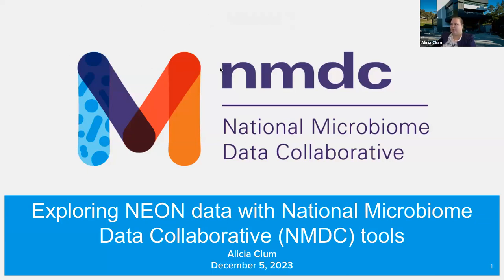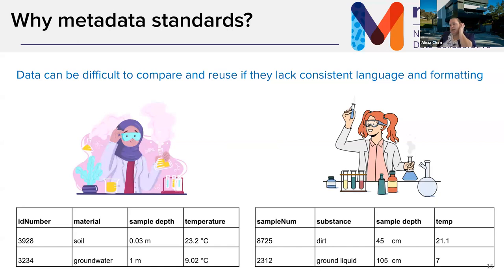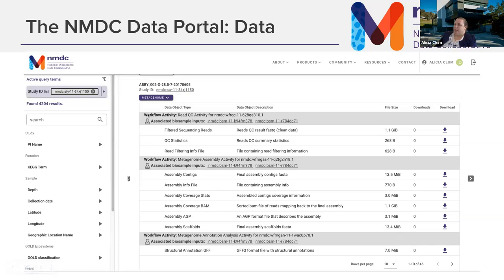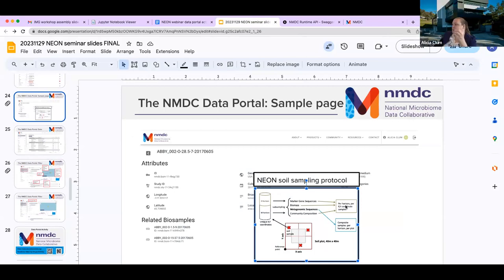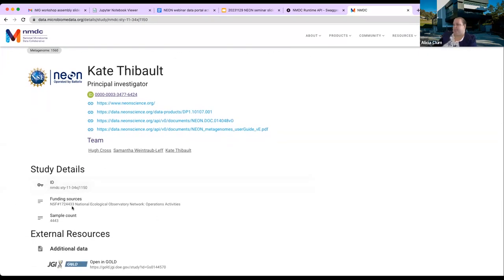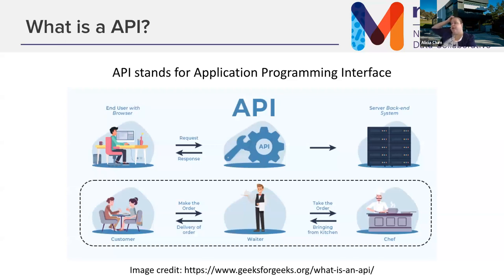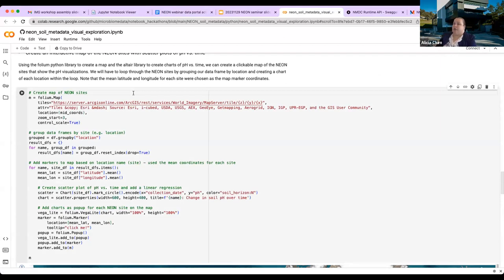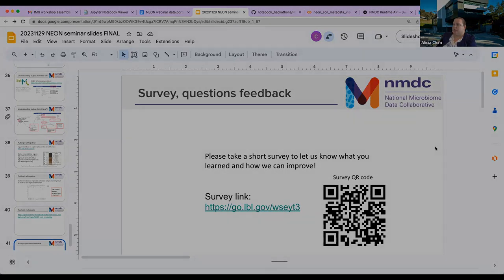Data Skills Webinar - Exploring NEON data with National Microbiome Data Collaborative (NMDC) tools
During this workshop we’ll be doing a scavenger hunt using the National Microbiome Data Collaborative’s (NMDC) Data Portal, and attendees will learn about programmatic data access via NMDC’s API. The workshop will focus on metadata and data search for soil samples collected from NEON sites.

Suggested citation for this video: National Ecological Observatory Network. December 5, 2023. Data Skills Webinar - Exploring NEON data with National Microbiome Data Collaborative (NMDC) tools [Video file]. Courtesy: Battelle.